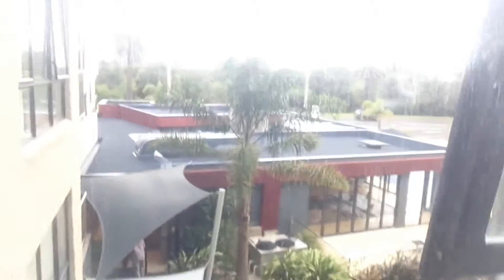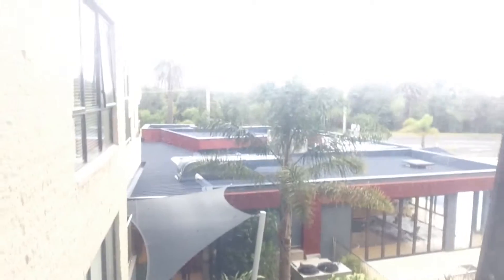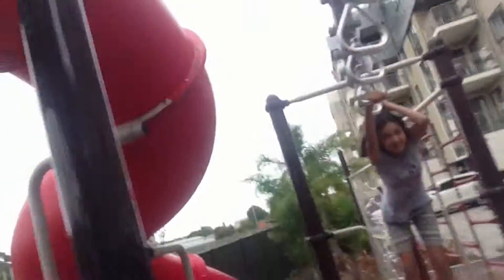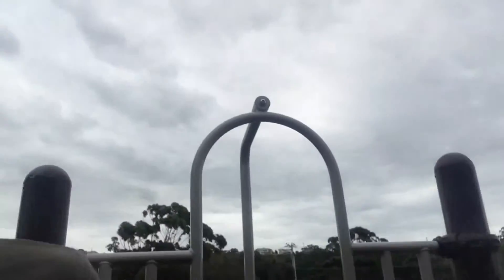HEADIN' TO THE PARK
Hey guys, welcome back to the 2nd day and I'm here with my sister and we are heading to the playground so if you enjoyed please smack the like button and if you are new to my channel please do subscribe, Peace Out!